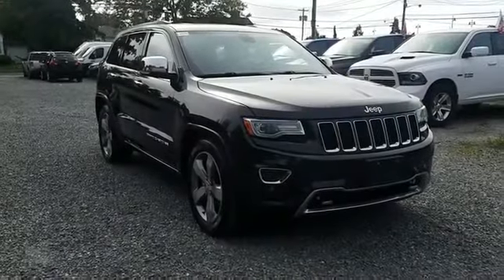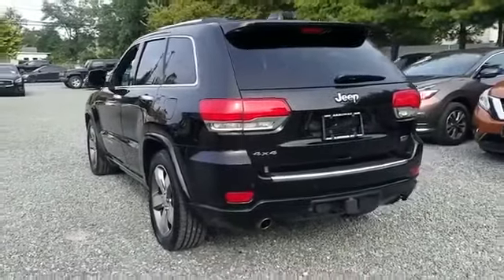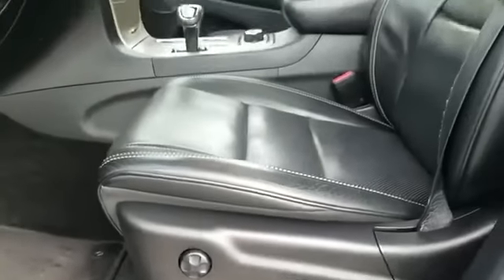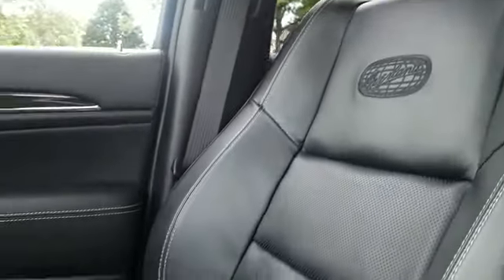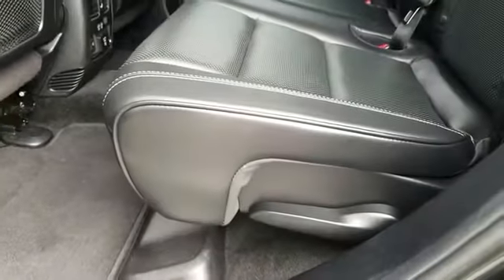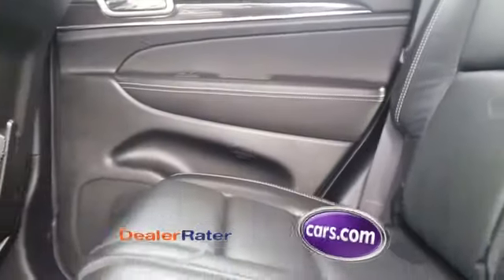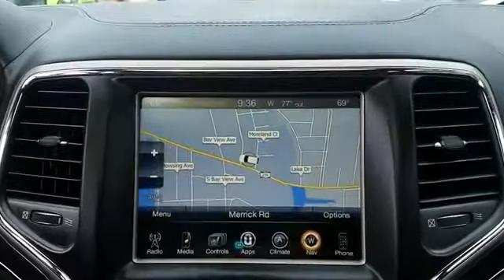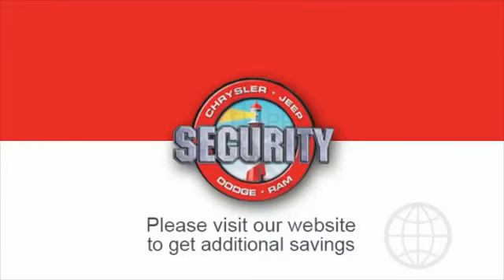2014 Jeep Grand Cherokee Overland Lindenhurst, Massapequa, Babylon, Bayshore, Merrick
2014 Jeep Grand Cherokee Overland Lindenhurst, Massapequa, Babylon, Bayshore, Merrick